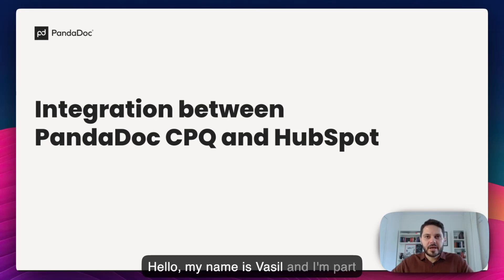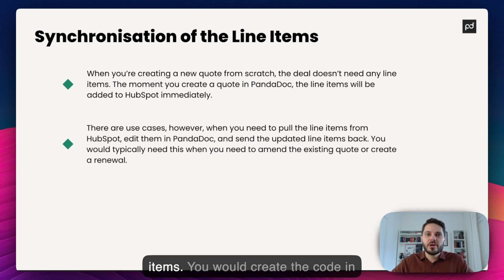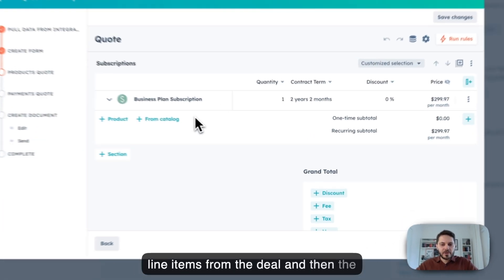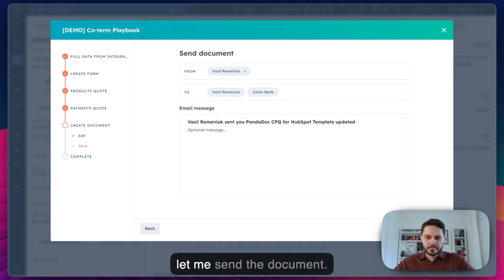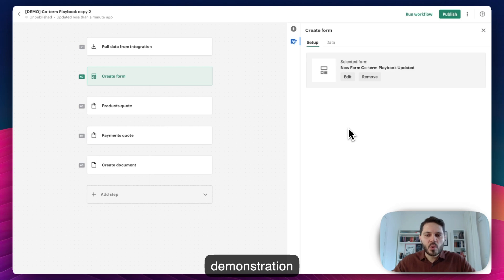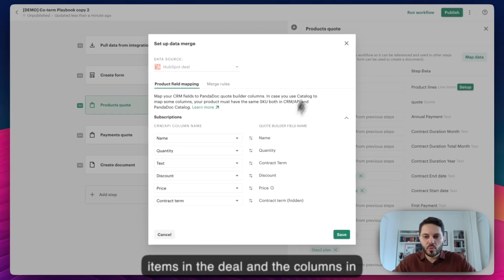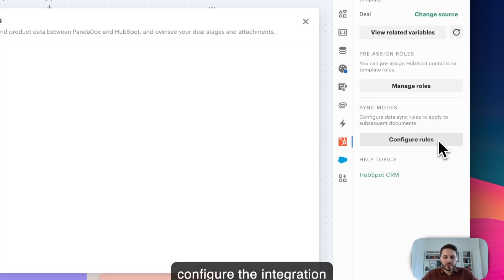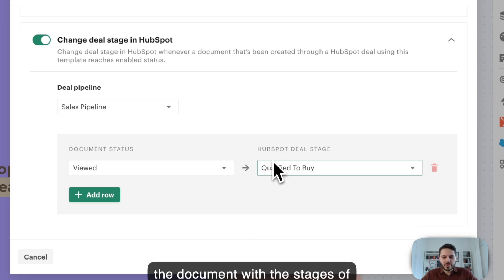PandaDoc CPQ - Integration with HubSpot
In this short view, we're demonstrating how the integration between PandaDoc CPQ and HubSpot can be set up.